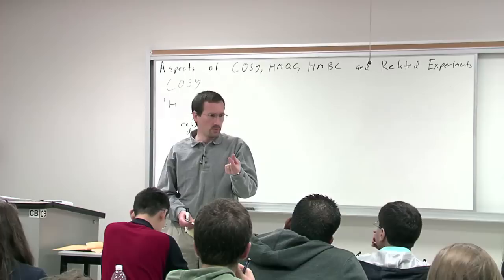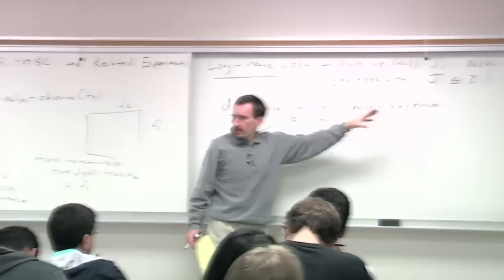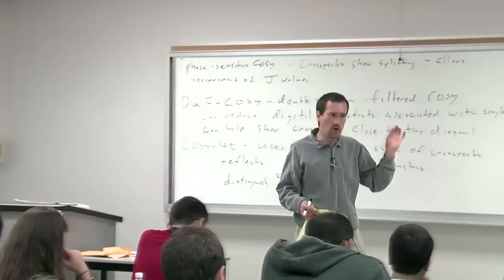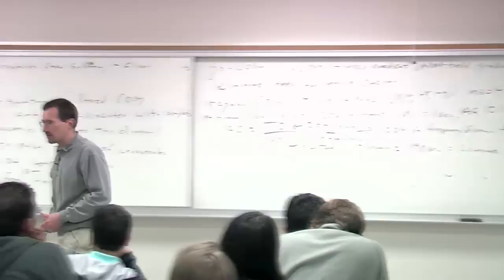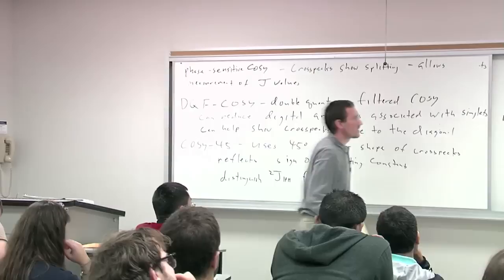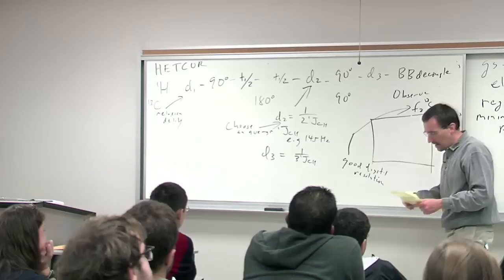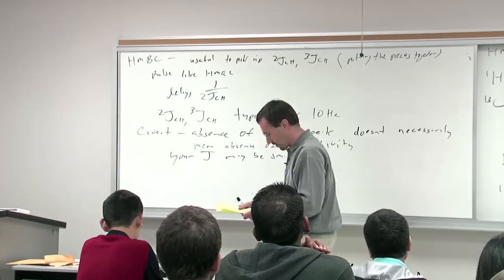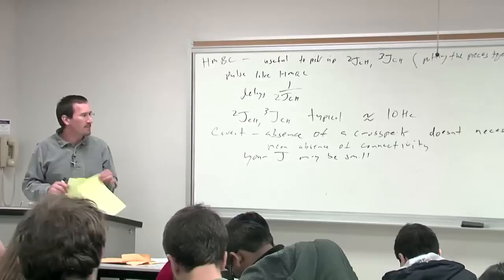Lecture 22. Aspects of COSY, HMQC, HMBC, and Related Experiments